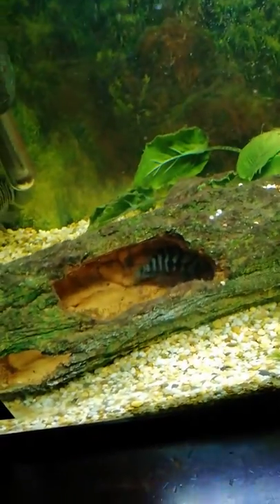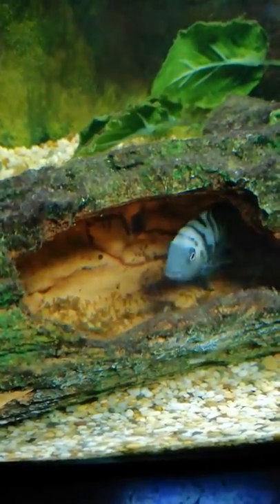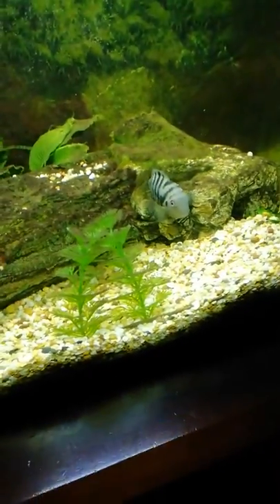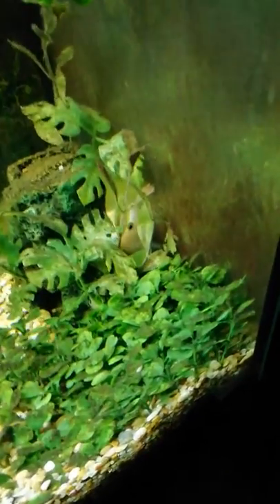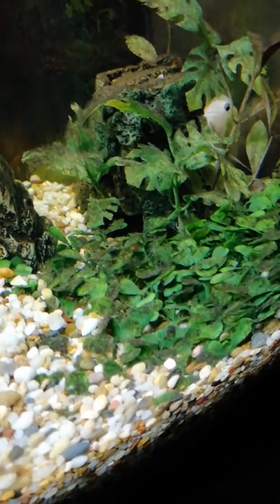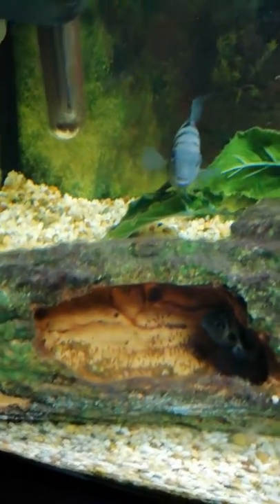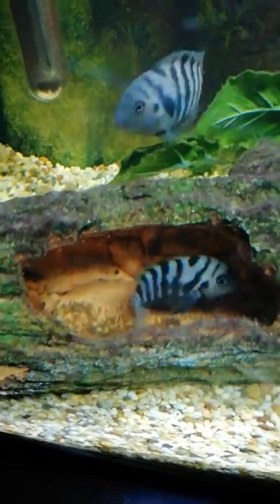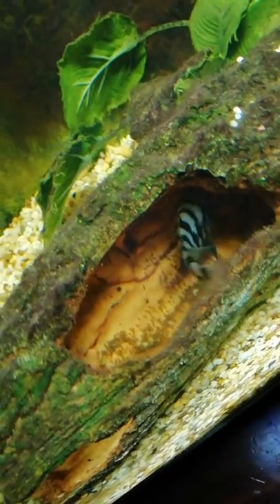Convict cichlid fry - 100's of them! Check this out!!!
Hey guys.

Mum was so excited when she seen the amount of convict cichlid babies in the log, she grabbed the camera and made a quick video. There are at least 200 or 300 of them in there.

Our other pair of convicts are also breeding on the other side of the tank so hopefully we will have 2 batches of babies soon.

Keep watching for updates coming in the next week or so. Hopefully quite a few survive.